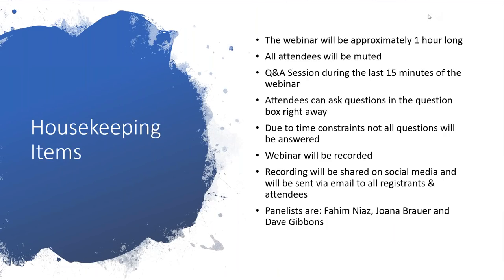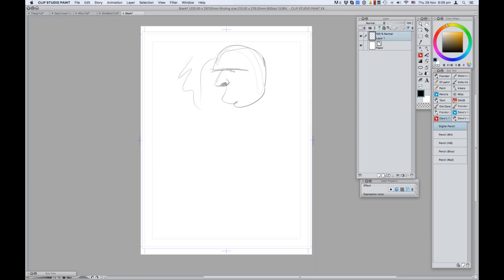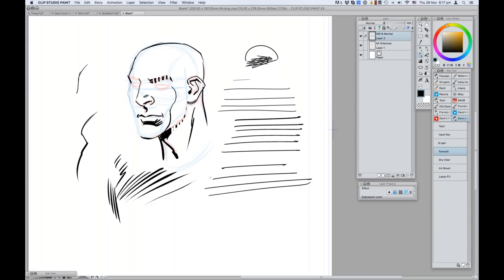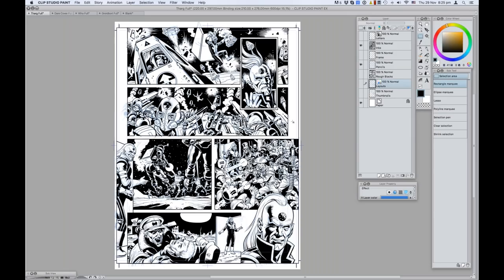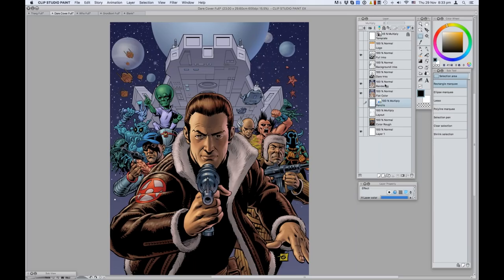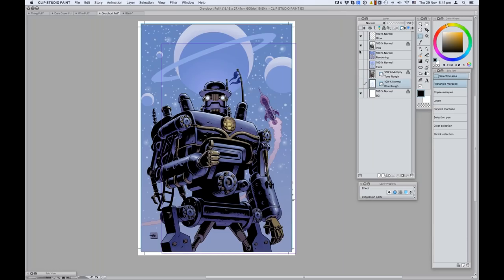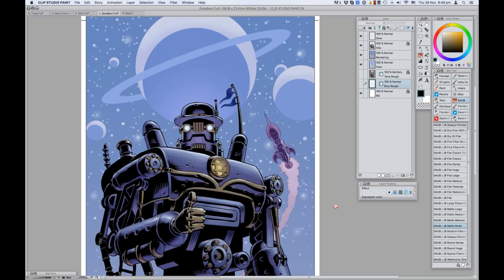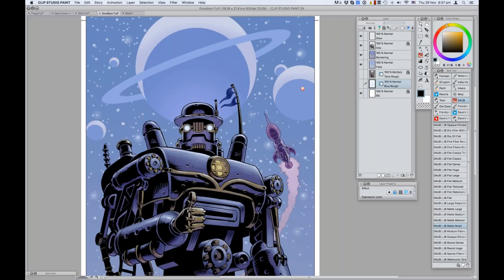Webinar 🇬🇧 - Watchmen Co-Creator Dave Gibbons' CSP Workflow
Join Watchmen co-creator and Clip Studio Paint comic artist Dave Gibbons in this 1-hour webinar where he discusses his Clip Studio Paint workflow and shares some tips and tricks. See example artwork from Dr. Who, 2000AD, Dan Dare & Dr. Grordbort. Get inspired and learn from the legend himself. Both new and frequent users of Clip Studio Paint will enjoy this webinar. Following the presentation, there is a brief Question & Answers session.

About the Presenter:

Dave Gibbons established himself in underground comics and fanzines in Britain before becoming a frequent contributor to the seminal 2000AD, illustrating HARLEM HEROES, DAN DARE &  co-creating ROGUE TROUPER.

Since then, he has drawn and written for most comics publishers on both sides of the Atlantic. His work has encompassed DR. WHO, SUPERMAN, BATMAN, GREEN LANTERN, CAPTAIN AMERICA, DR. STRANGE, THE HULK, PREDATOR, and ALIENS. With writer Frank Miller he co-created GIVE ME LIBERTY and MARTHA WASHINGTON GOES TO WAR.

WATCHMEN, his collaboration with writer Alan Moore, is the best-selling graphic novel ever published and became a major motion picture. His autobiographical graphic novel THE ORIGINALS won an Eisner Award in 2005. His recent work has included KINGSMAN: THE SECRET SERVICE, with Mark Millar, now also a major motion picture.

He is a creative consultant for the MADEFIRE motion books app and an Advisory Board member for MAGIC LEAP technology.

Follow Dave Gibbons on Twitter: @DaveGibbons90